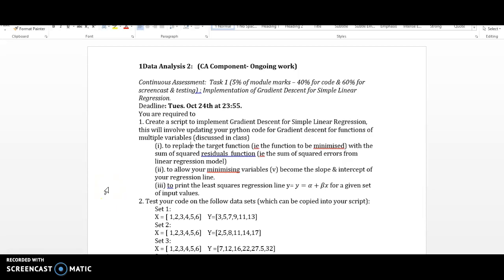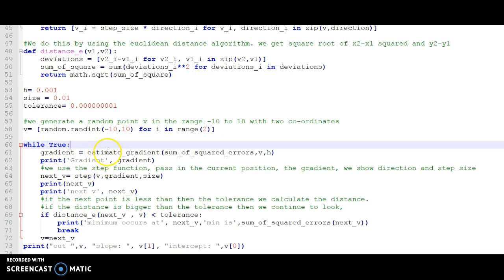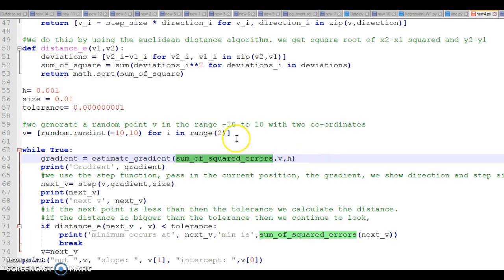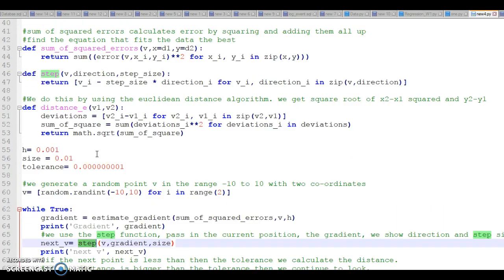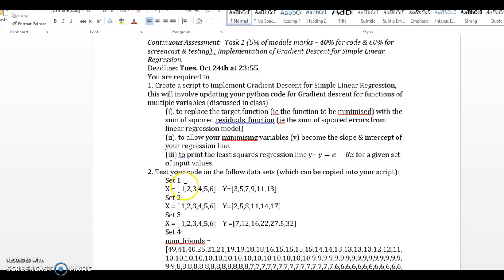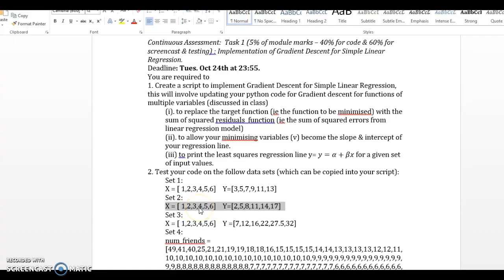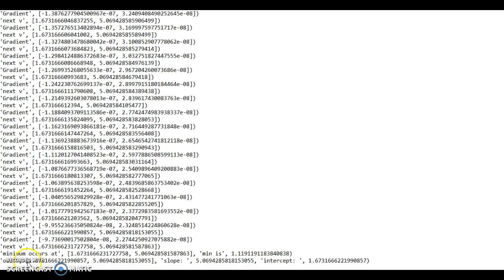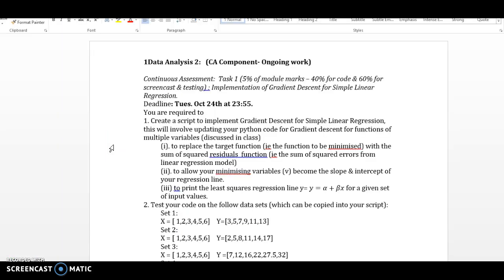Data Analysis 2